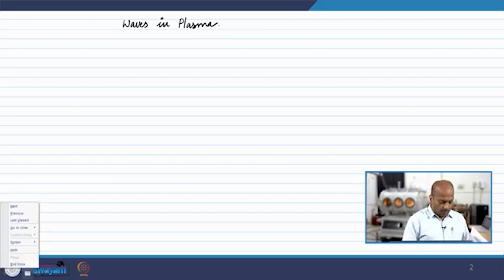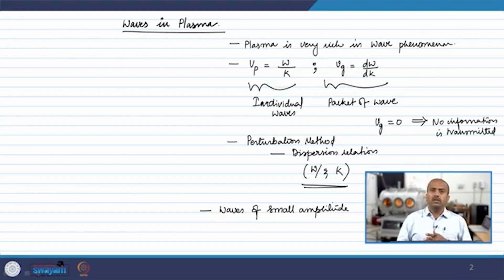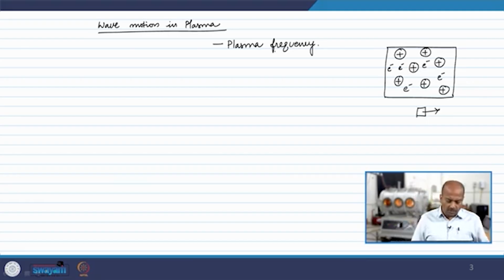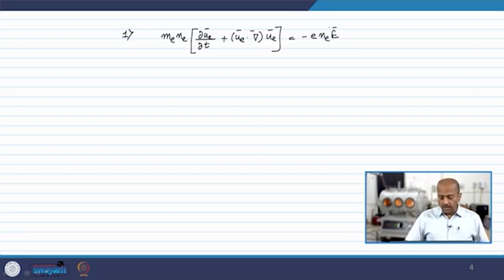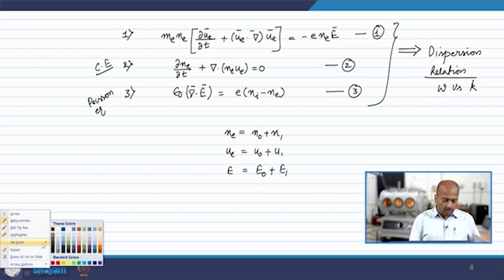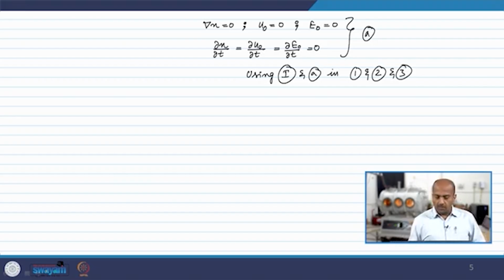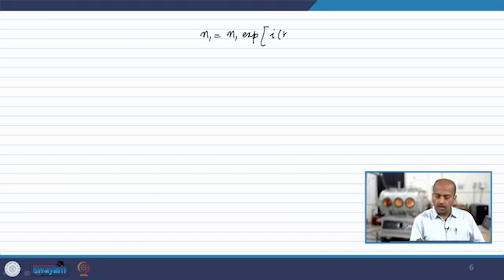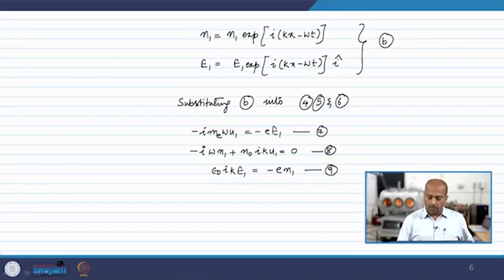Wave in Plasma: Perturbation Theory